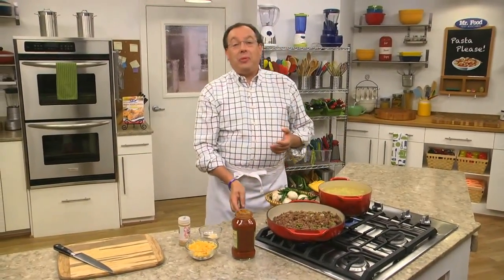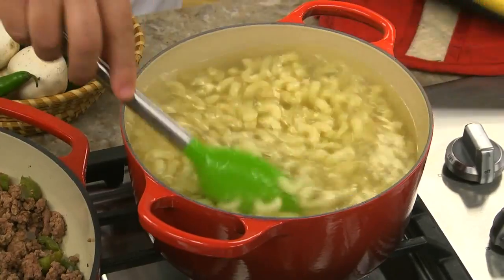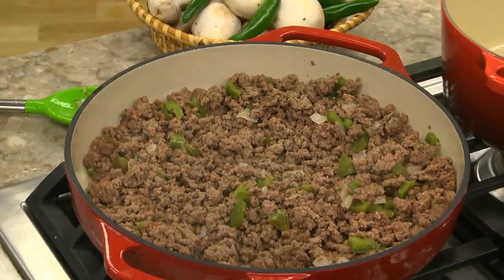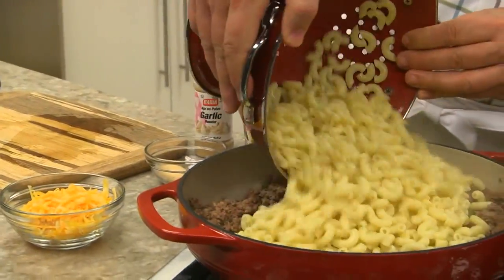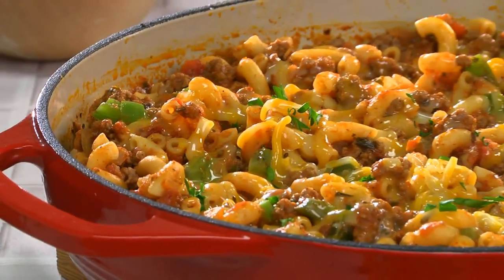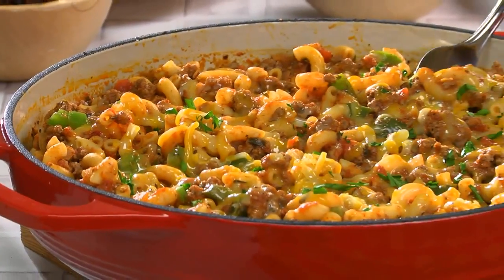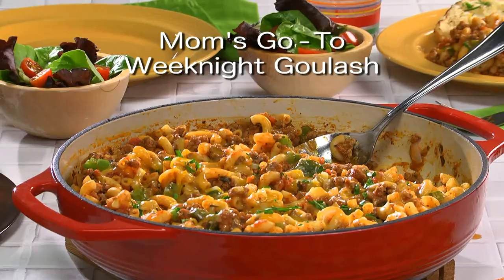Mom's Go To Weeknight Goulash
Mom's Go-To Weeknight Goulash is super easy and budget-friendly, making it a great weeknight dinner recipe! This family-friendly dinner is made with ground beef, elbow macaroni, a couple of veggies and your family's favorite spaghetti sauce. Everything cooks together in one skillet, and, right before it's served, it's topped with some yummy cheese. The results are delicious!